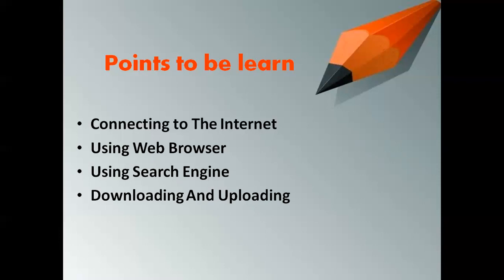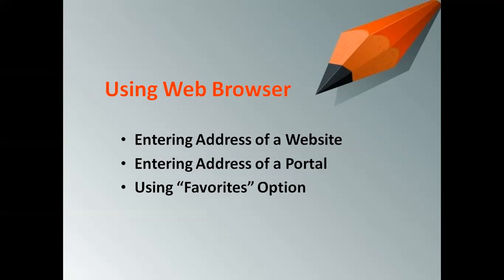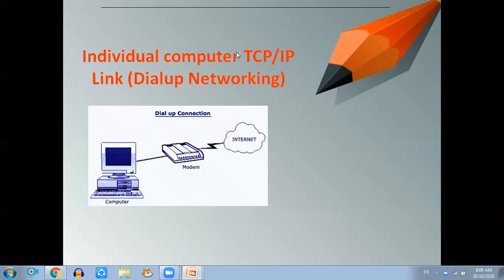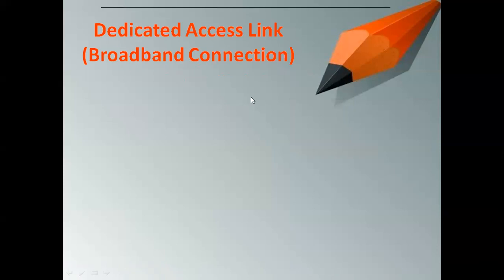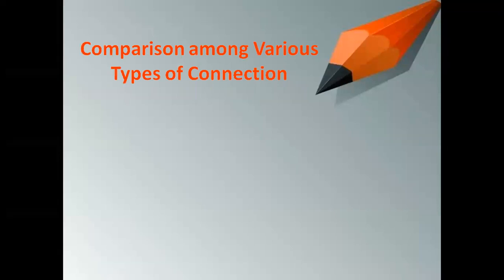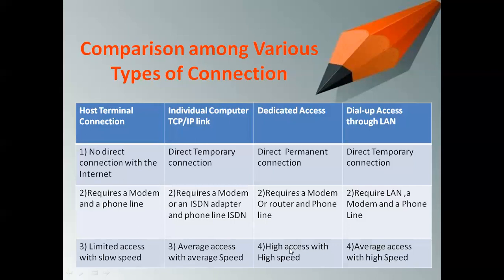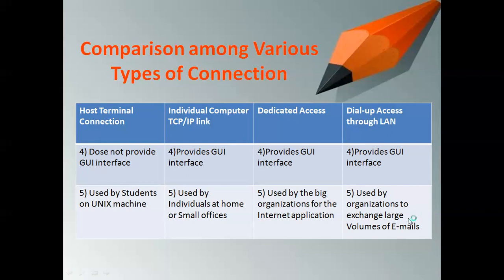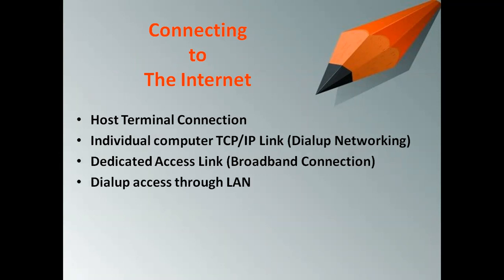10th std lesson 2 browsing he Internet - Part 1